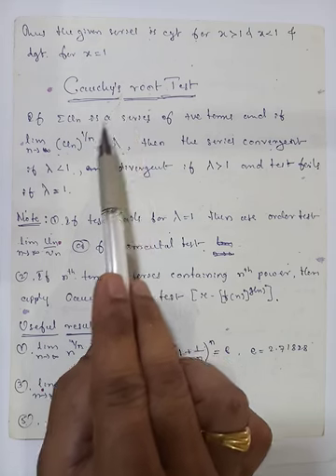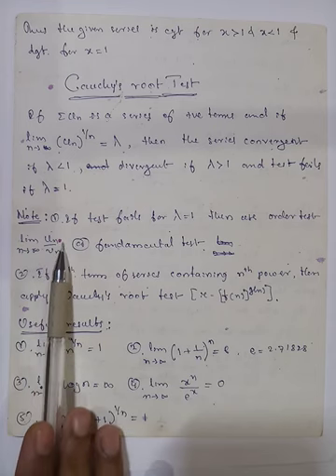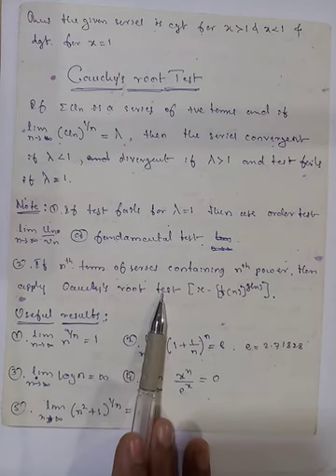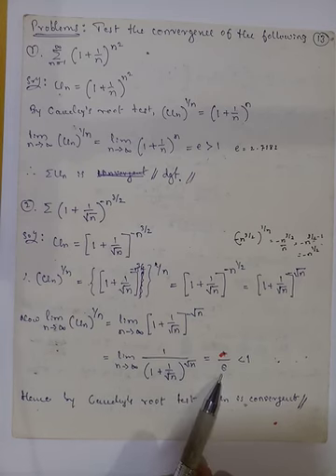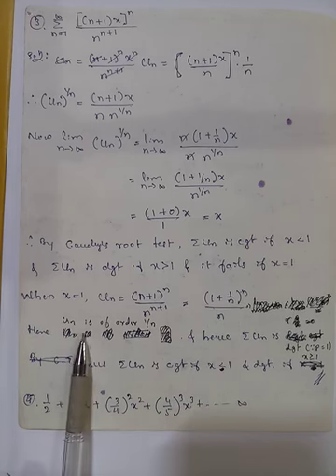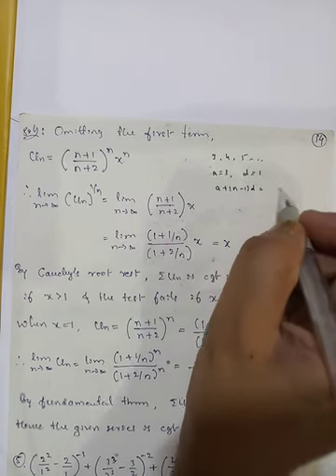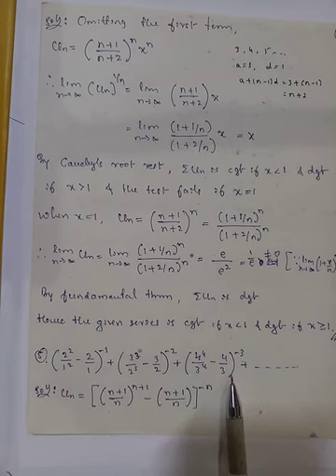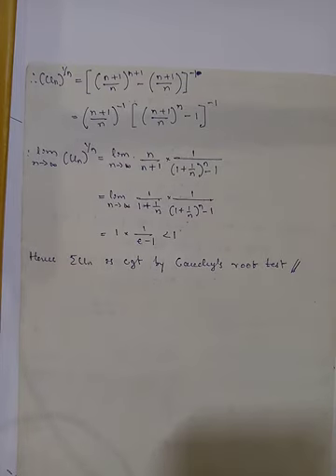Infinite Series Cauchy's Root Test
This is the link for "Comparison Test"
This is the link for "D'Alembert's Ratio Test"